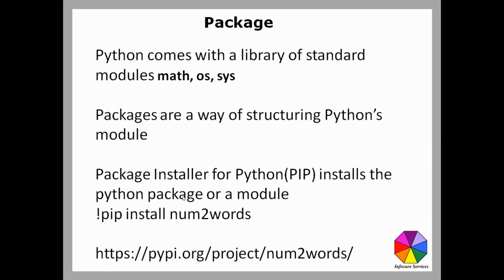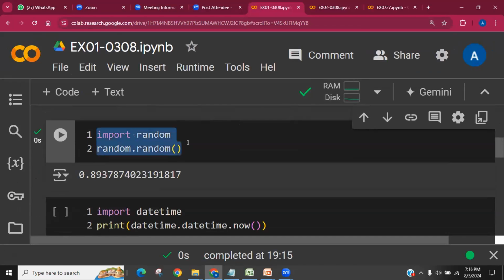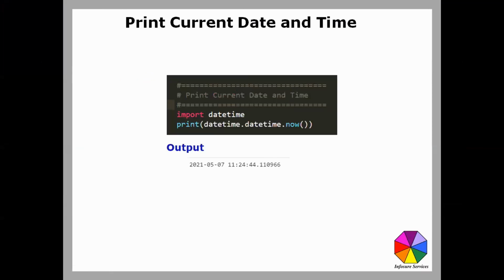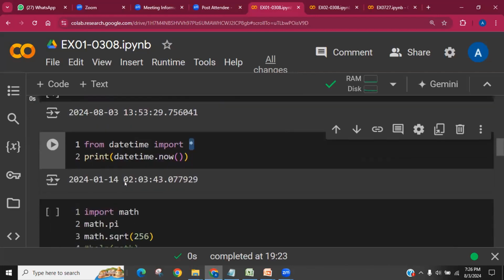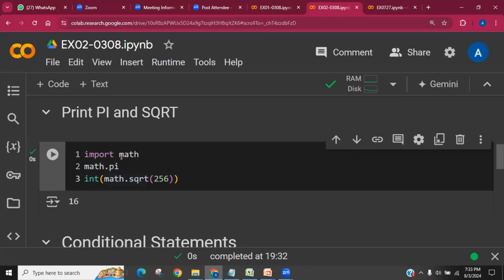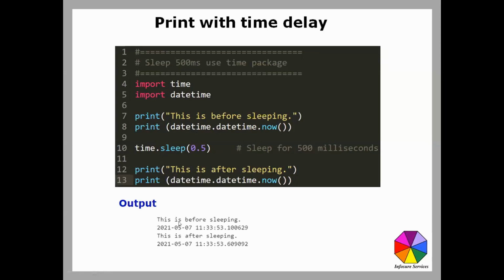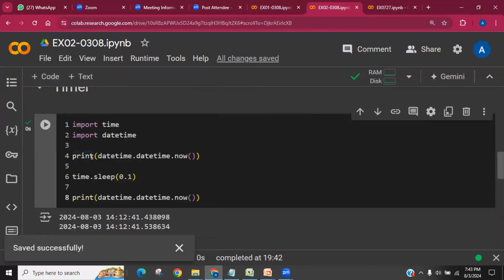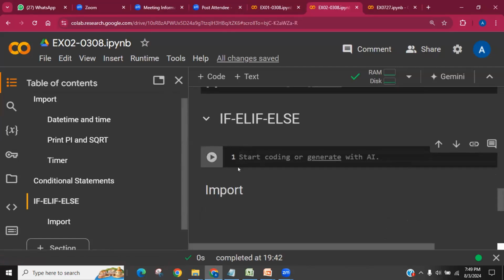Pythonista Class 3 (Extra) - Variables And Datatype